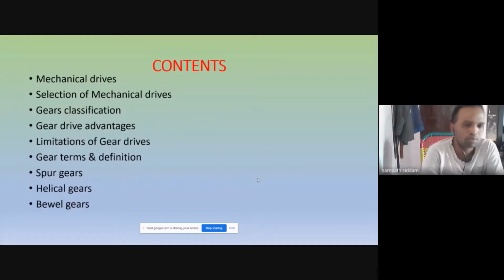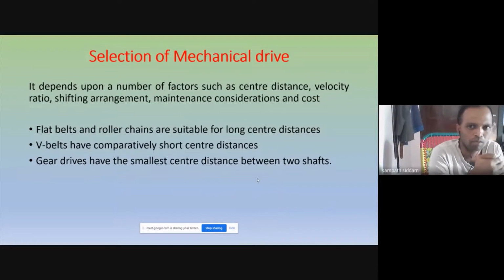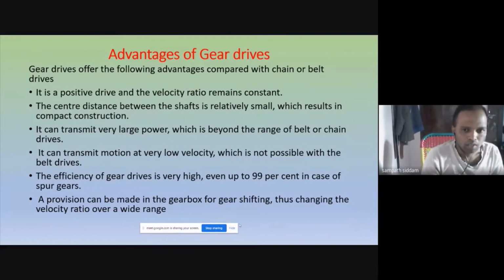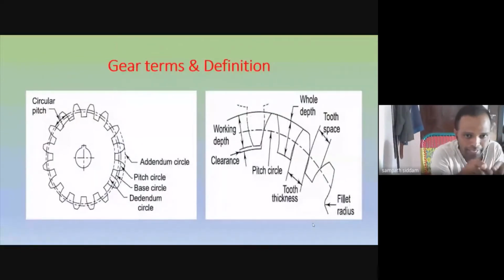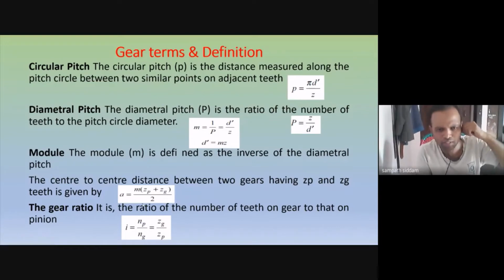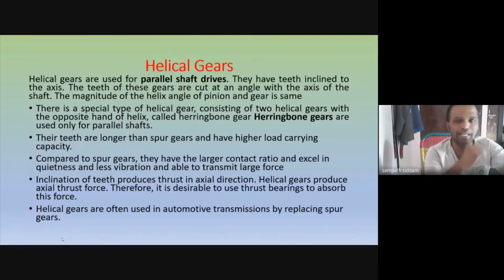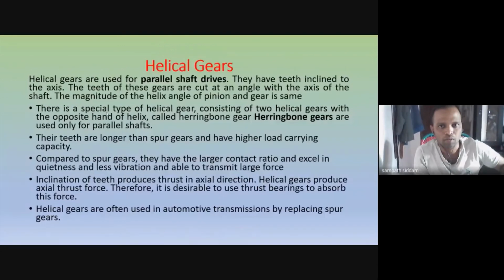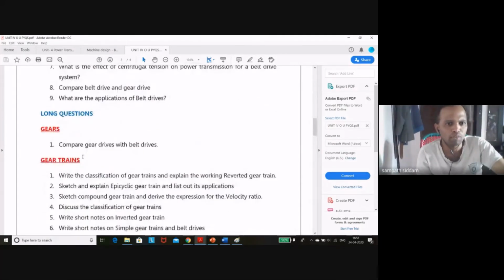GEAR DRIVES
GEAR DRIVES UNIT NO IV EME EEE BE 2/4